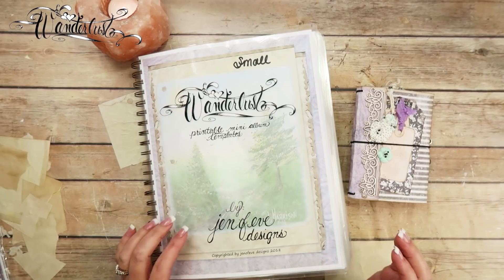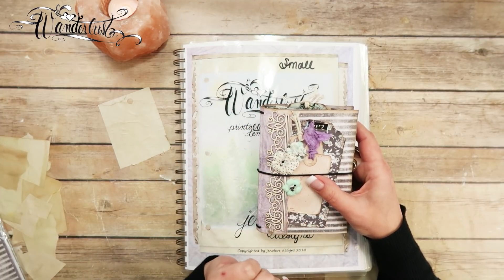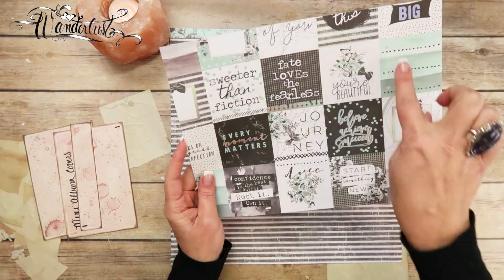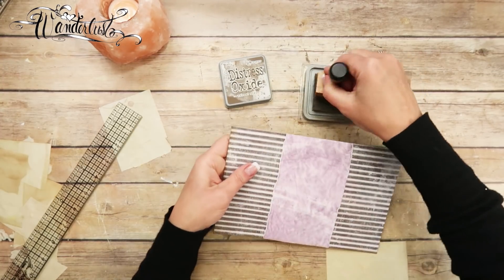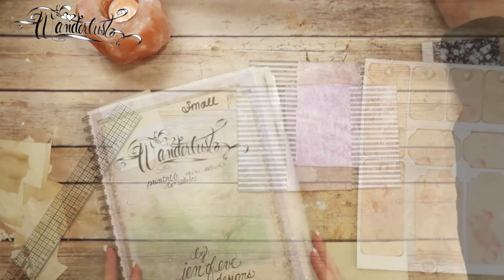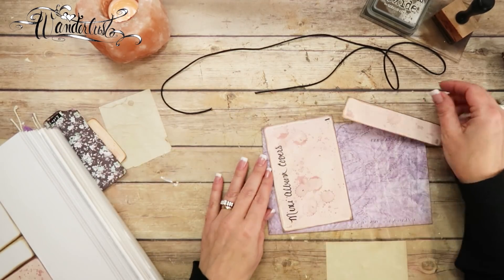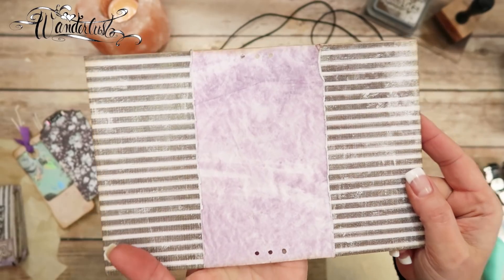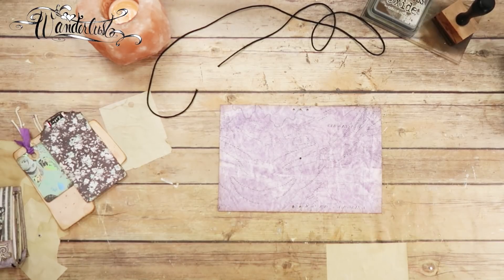Travelers Notebook Covers ~Wanderlust~Flirty Fleur~#1 by jenofeve designs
💜💜💜~~~OPEN ME!~~~💜💜💜

Today we are starting a NEW Travelers Notebook!!!  We are making the Covers for the Small/Pocket Wanderlust mini album/travelers notebook!!!

💜~Link to Wanderlust Templates~💜

***CHOOSE THE Wanderlust~Flirty Fleur LIST***

💜Other places to check for Flirty Fleur💜
~Prima Flirty Fleur~

jenofeve designs
P.O.Box 581624

Jennifer
XOXO

Thank you so much in advance! Jennifer